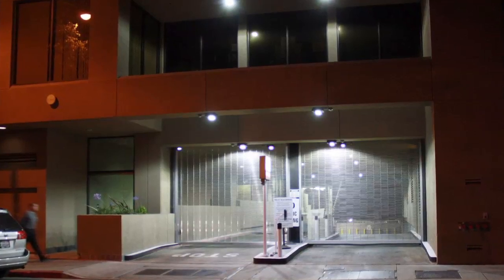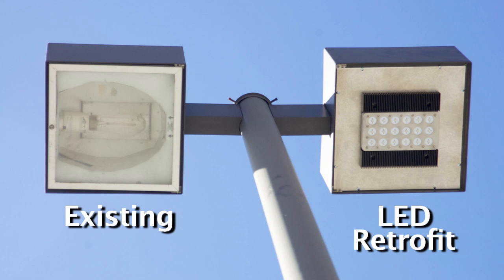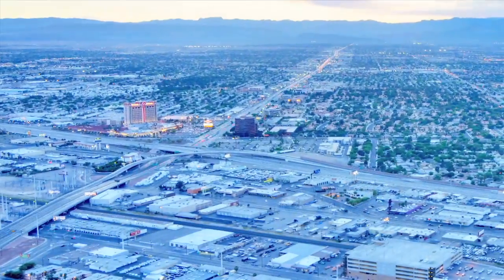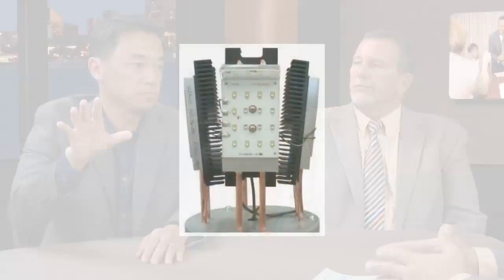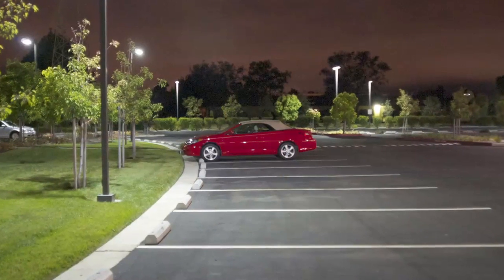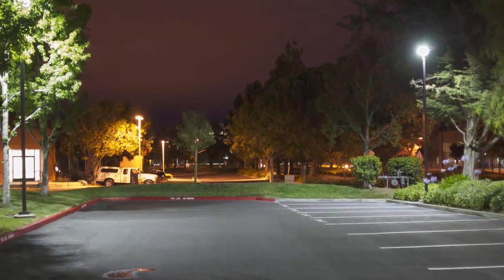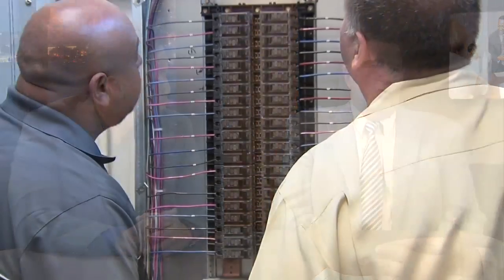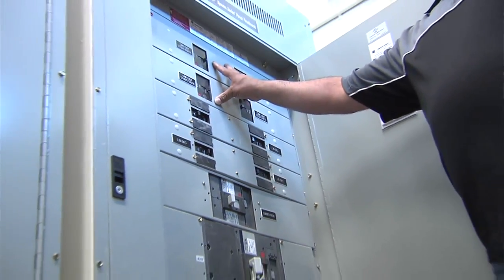SoCal CEO - LED Lighting Is It The Future? NECA and Xeralux Working Together For Energy Independence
LED Lighting -- The Future of Light Management NECA and Xeralux work together to help reduce energy costs LED lighting is the future of electrical lighting solutions, helping reduce energy use and associated costs. NECA (National Electrical Contractors Association) and Xeralux, a Silicon Valley based LED lighting company, have partnered up to bring affordable and sensible lighting solutions to cities, schools and businesses seeking to improve their energy saving. David Shankle, Executive Director of the Southern Sierras Chapter of NECA said "LED lighting can save the average city, school campus or business facility about 50-70% of the lighting portion of an electrical bill. That's a huge savings."

In the past, many cities, education systems and even commercial facilities avoided LED lights because it meant having to completely replace and rewire the lighting fixtures. Plus, if you had hundreds of fixtures like a city or college campus, the cost was just too expensive. However, that has changed. Xeralux has developed a new retrofit product line for this emerging technology. The company produces retrofit kits which mean "all a city or business has to do is simply replace their existing incandescent lighting with an LED bulb and ballast replacement" not the whole light fixture. Xeralux's Director, Strategic Accounts, Mike Ko, stated, "Our retrofit kits are half the cost of new lighting, they're energy efficient, and environmentally friendly and are approved for energy rebates by DLC. In fact, 31 of our products meet calculated rebate incentives out there", because the energy reduction they create is substantial and in turn assists energy providers. Xeralux is one of the only companies to have products on the DLC. Shankle said, "One of the first things a city, school system or commercial campus should do is have an energy audit for benchmarking".

NECA has been providing free no-obligation energy audits to business and organizations for the past year. Shankle also stated, "We go out and do a walkthrough of your building or facility, we look at your lighting, your mechanical systems, HVAC and we take a look at your gas and electricity bills. Then we do an analysis of your energy usage and make suggestions on how you can potentially lower your energy cost. And if you decide to move forward and need assistance in financing the changes we can assist you in finding the right lender. " Ko stated, "In many cases, the monthly energy savings exceeds the monthly finance cost, providing the business or organization with a positive cash flow". LED is the light of the future and a way to energy independence. NECA and Xeralux are working together and have already assisted for 5,000 businesses and organizations. For more information about NECA energy audits or Xeralux's LED retrofit kit technology, please click the icons to the side of the video.

See You On Our Site
SoCal CEO Magazine